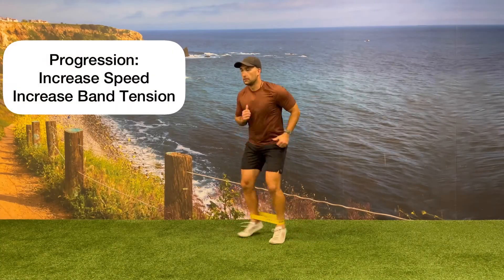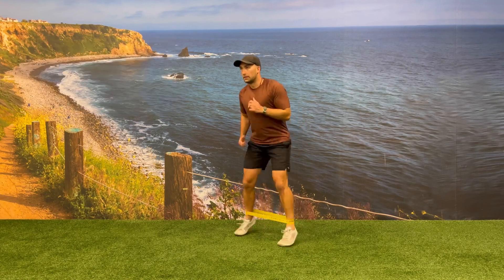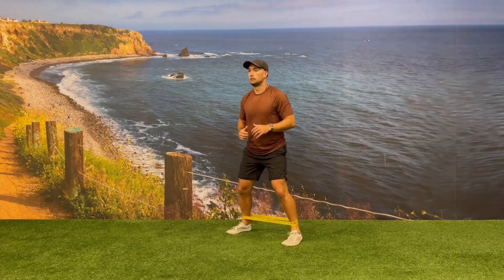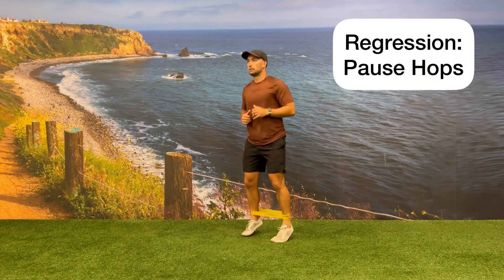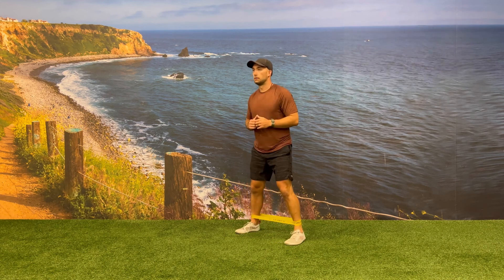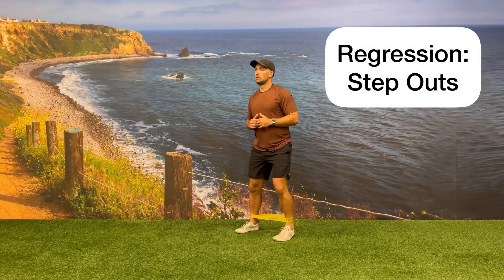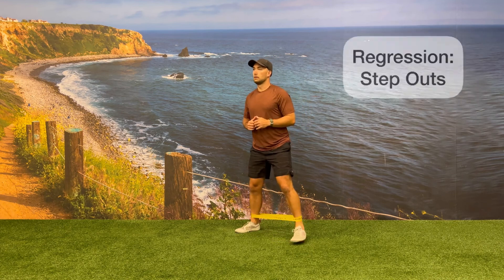RB In-Out Hops